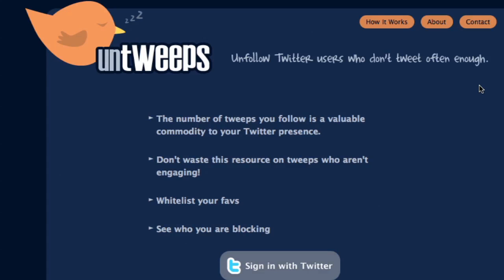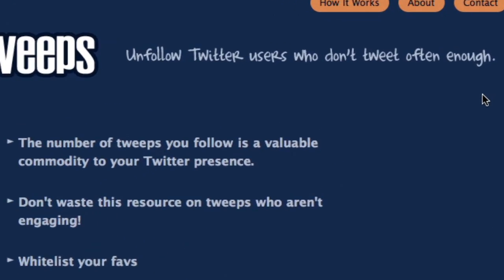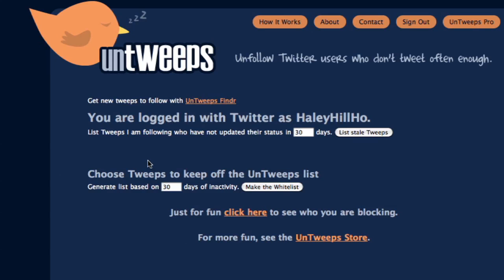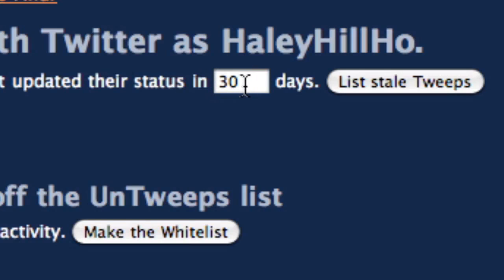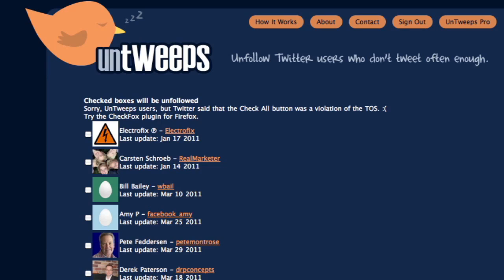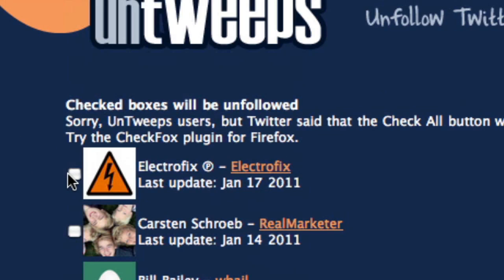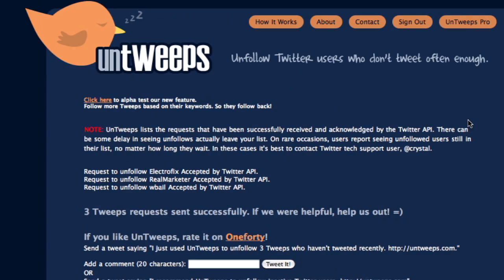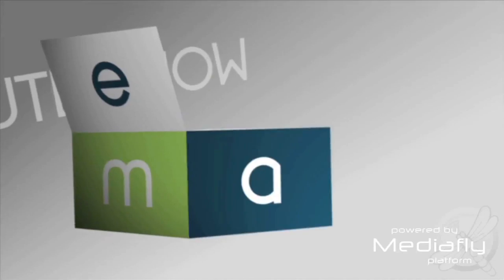Optimize Your Twitter Stream - UnTweeps.com - Twit Tippin' Tuesdays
Optimize your Twitter stream with UnTweeps.com. Haley Hohengarten reveals how to use this simple website on today's Twit Tippin' Tuesday.